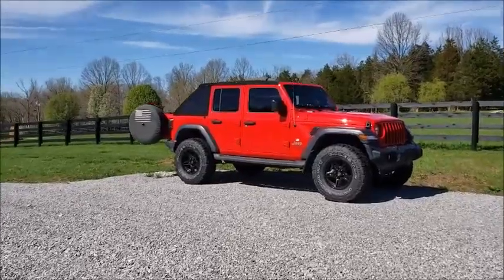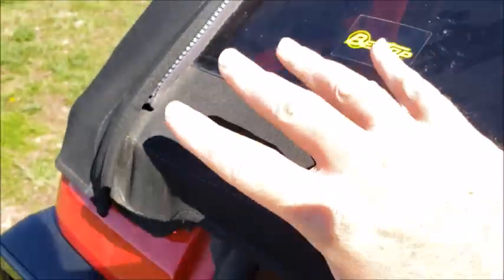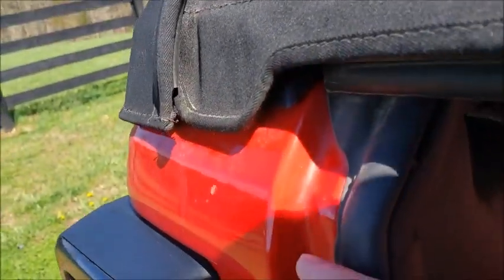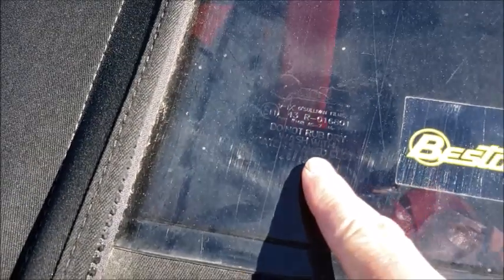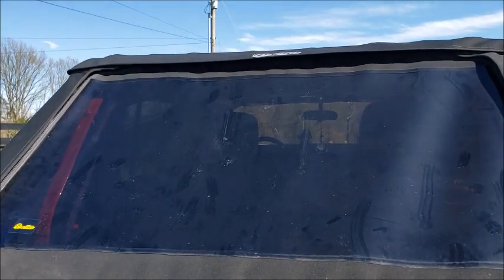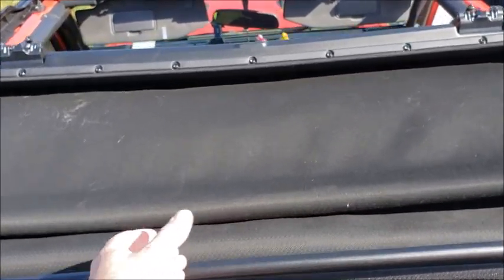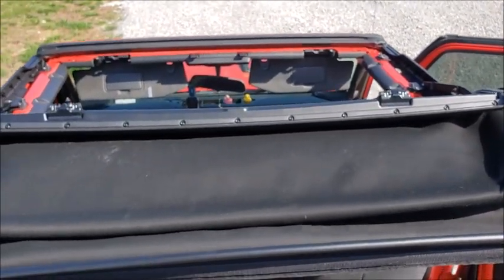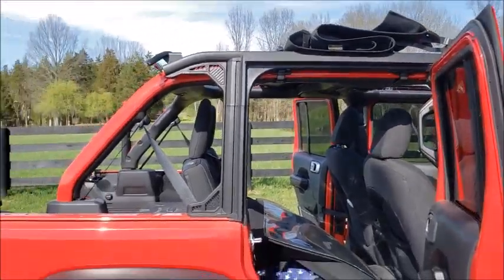Wrangler JL Trektop - FULLY OPEN Without Removing Hardware!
It worked.  You CAN make the Trektop a fully open top, AND the fabric doesn't get stowed on the tailgate where it's in the way!